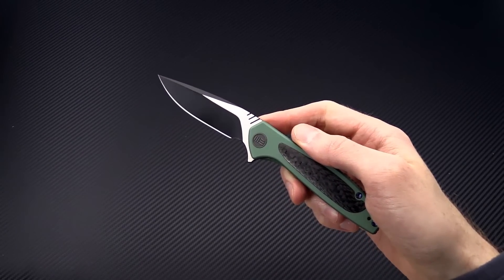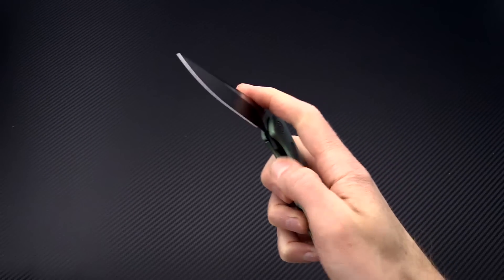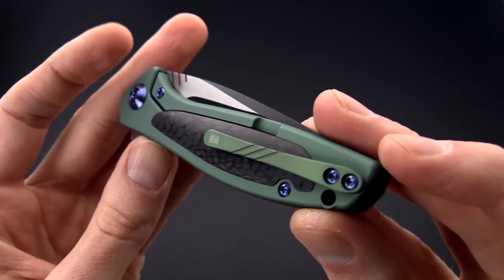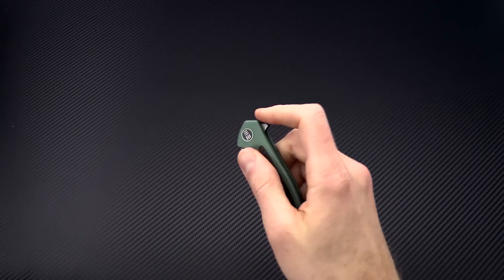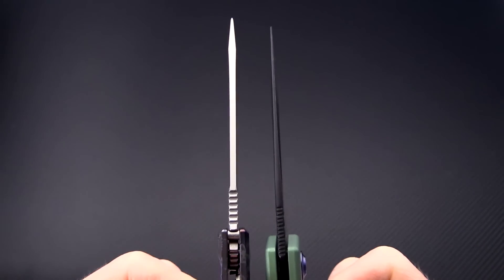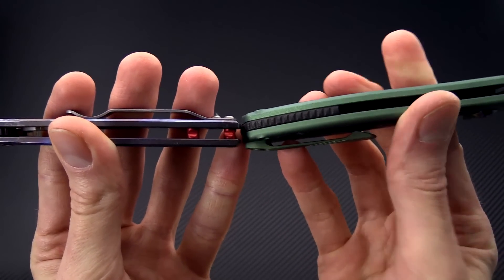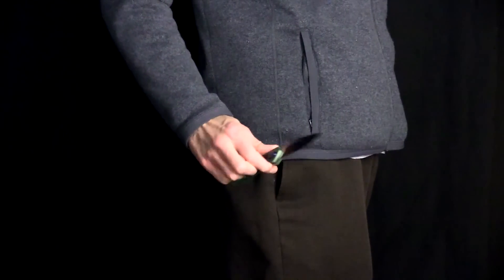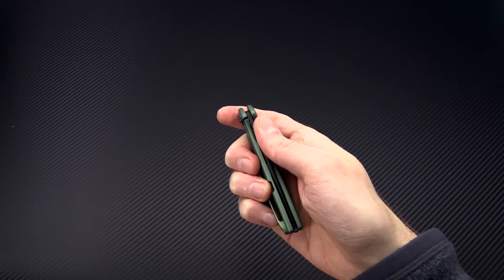WE Knives Wisp 805 Carbon Fiber S35VN Flipper Overview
The WE Knife Company Model 805, A.K.A. the 'Wisp', offers modern performance with the classic lines and optimal size for an every day gentleman's carry folder. A mid-size EDC, the Wisp is a full titanium frame lock flipper with ceramic bearing pivot deployment, hardened steel lock face insert, and carbon fiber inlays and backspacer...all the modern amenities.

The S35VN blade is thin with a shallow hollow grind for exceptional slicing performance while still being tough enough most daily tasks.

The Wisp has style to spare with dual, contoured carbon fiber inlays, a carbon fiber backspacer, two-tone blade finish and blue anodized Torx hardware. Carries via a reversible 3D machined titanium pocket clip (tip-up only).

Now at GPKnives.com

Specifications
Blade Material CPM-S35VN Powder Steel
Handle Material 6AL4V Titanium & Carbon Fiber
Clip 6AL4V Titanium, Tip Up Reversible